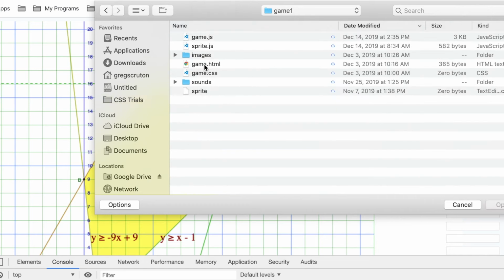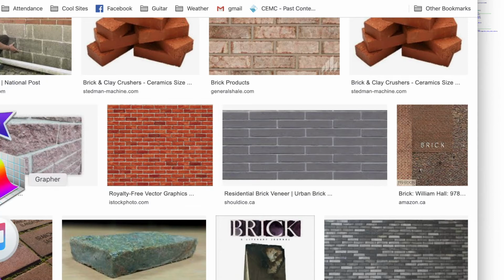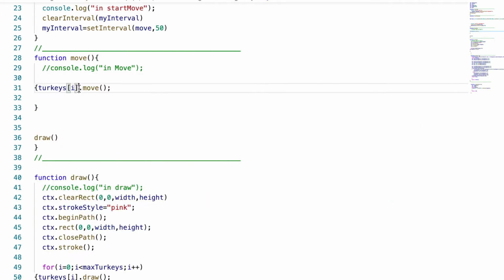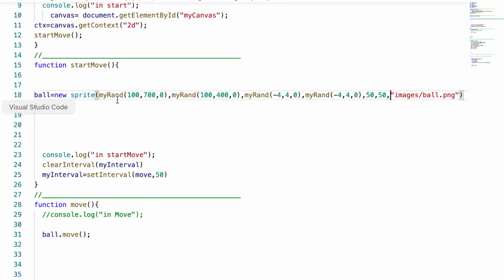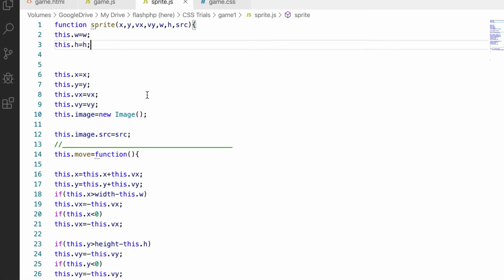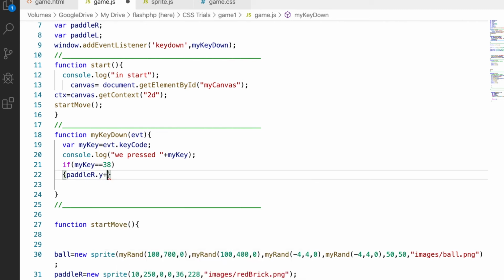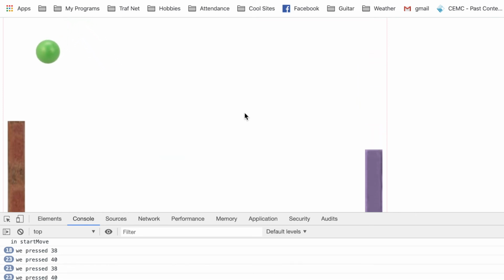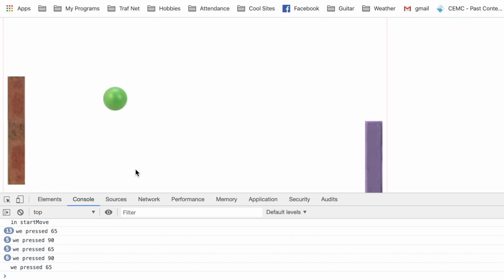Ball and Paddles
Adding a ball and paddle sprites to the Pong project